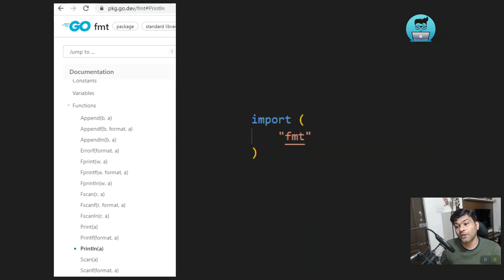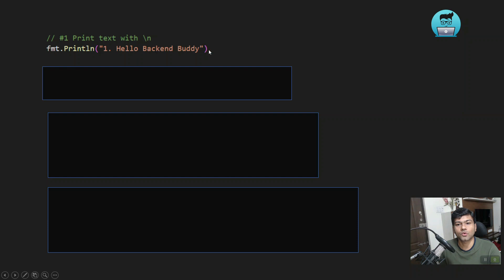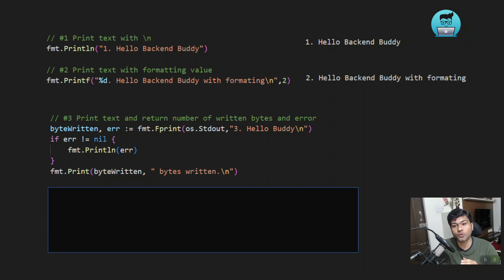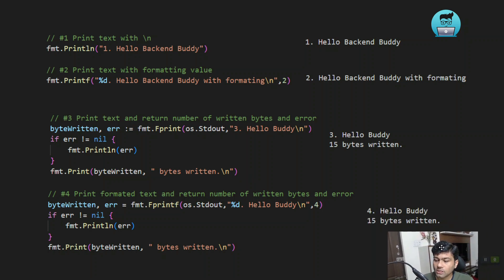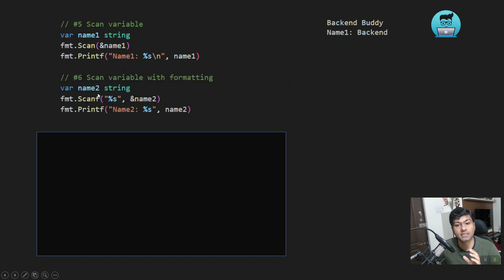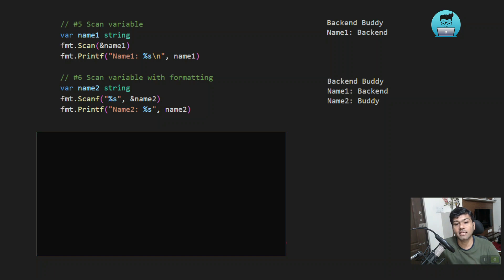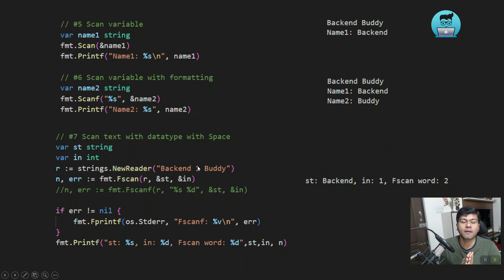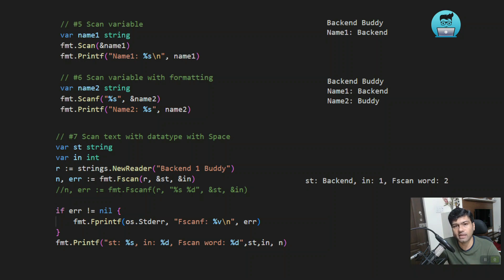go fmt | golang fmt package functions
In this tutorial, we will learn "go fmt package" and its functions. It mainly covers that how to use "fmt golang" or go fmt function by example.

go fmt package contents:

00:00 Introduction for go fmt package
00:36 go fmt package function documentation
01:21 go fmt print function - golang code
04:02 go fmt scan function - golang code
07:51 Thank you notes

About Backend Buddy:
I will share my knowledge about Golang programming and other backend technologies.

Regards,
PratikMota.com